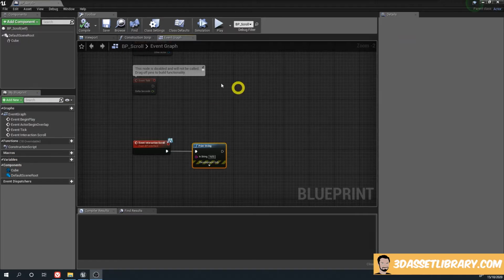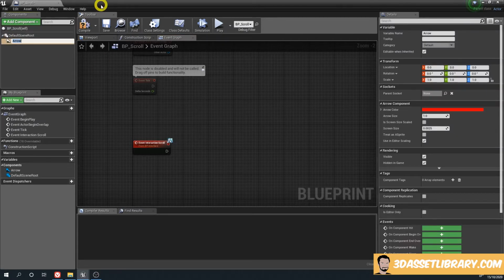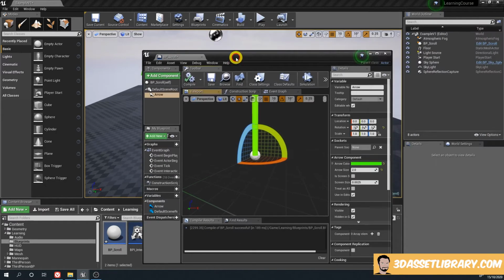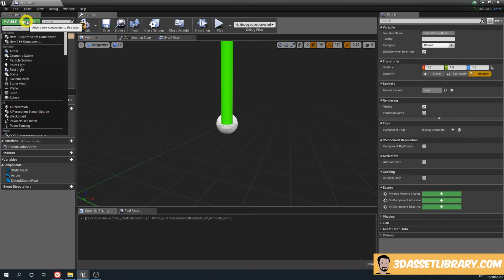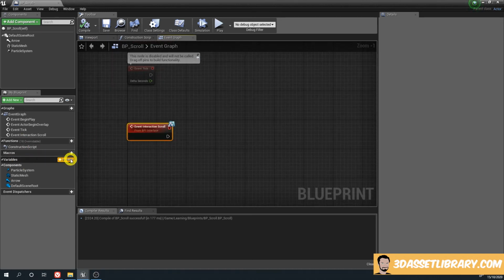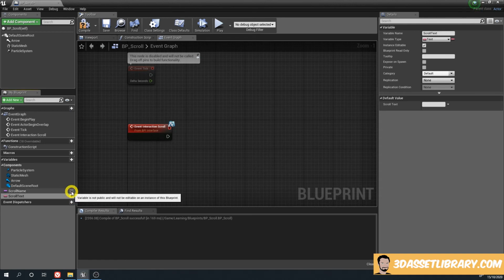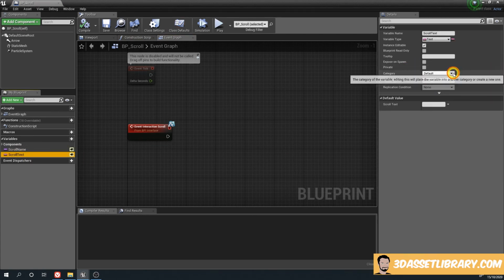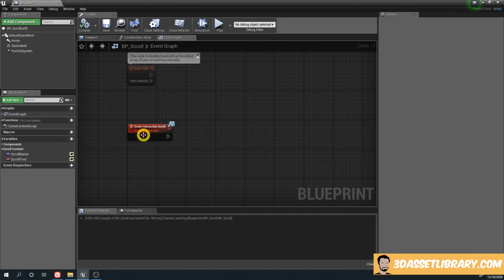Part 5 - Interactive Scroll/Note System - Setting Up The Scroll Blueprint